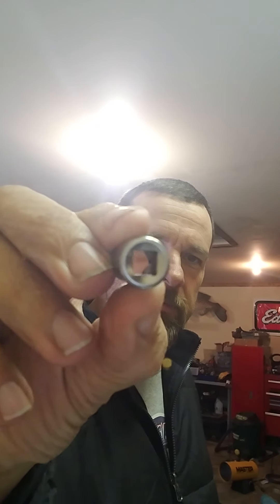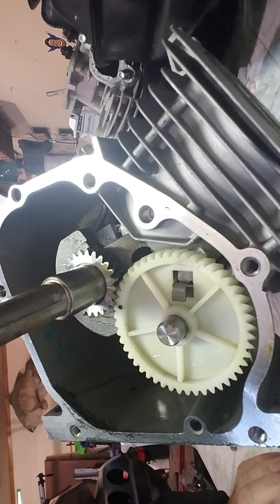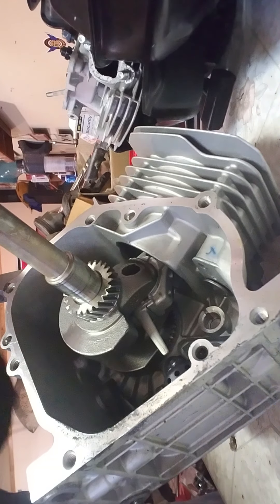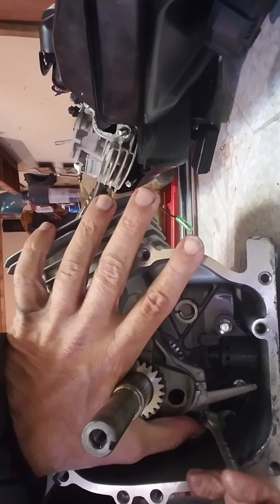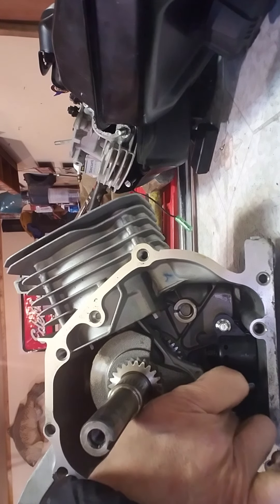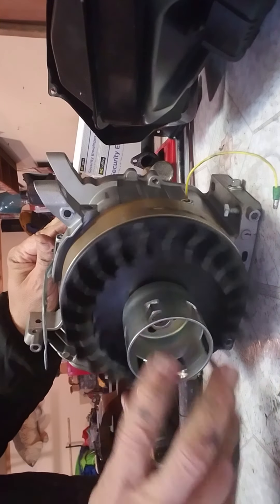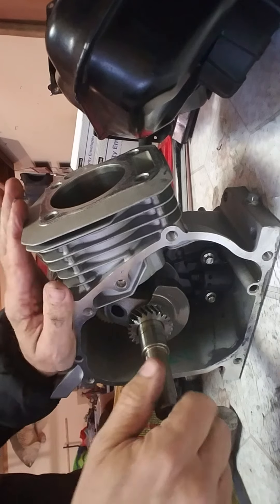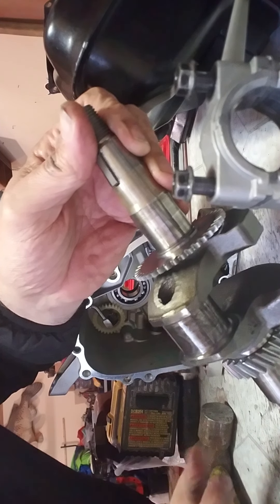Swmhs small engine 3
Briggs and Stratton  motor